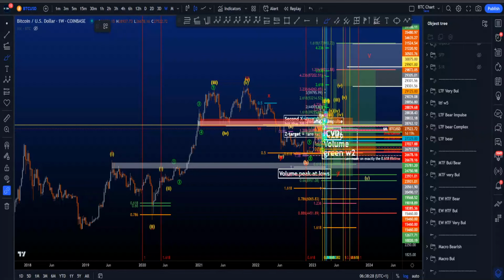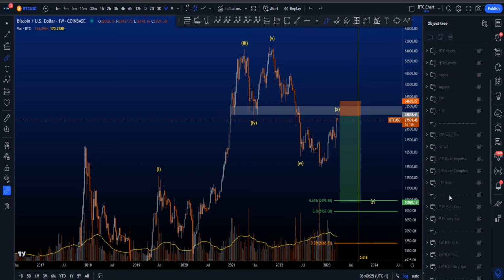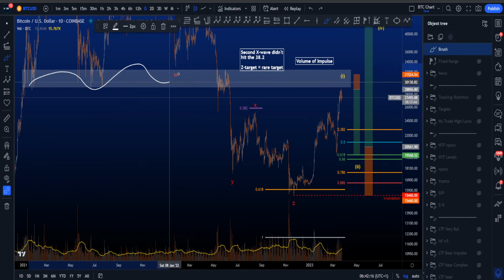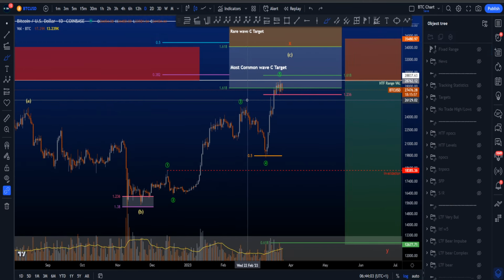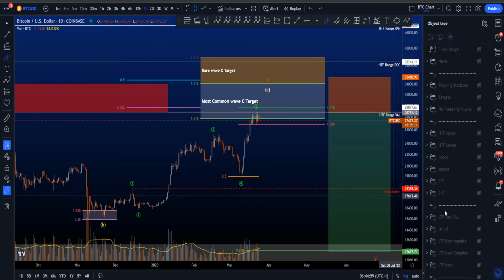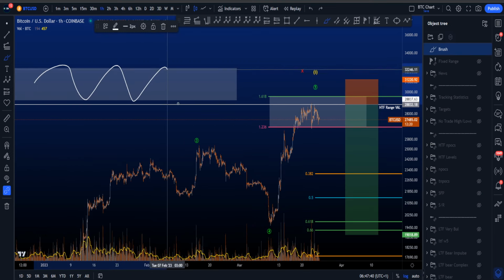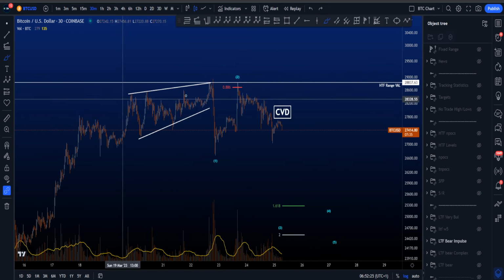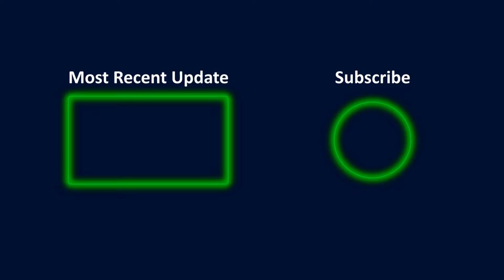Bitcoin BTC Elliott Wave Technical Analysis Today! Bullish & Bearish Price Prediction & News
⚪️Timestamps
0:00 Introduction
0:04 Macro Bullish Scenario
1:00 Macro Bearish Scenario
1:59 HTF Very Bullish Scenario
3:20 HTF Bullish Scenario
4:50 HTF Bearish Scenario
6:32 MTF Very Bullish Scenario
8:19 MTF Bul/Bear Scenario
9:25 LTF Bearish Scenario 1
10:32 LTF Bearish Scenario 2
10:56 LTF Very Bearish Scenario
12:09 LTF Bullish Scenario
12:30 LTF Bullish Scenario 2
12:40 Outro